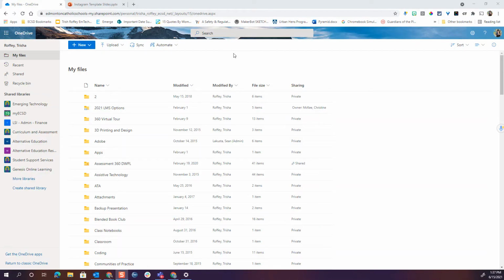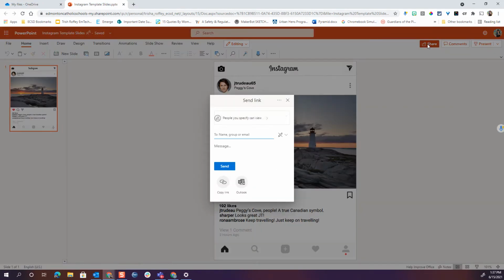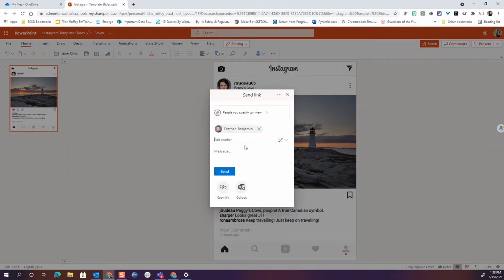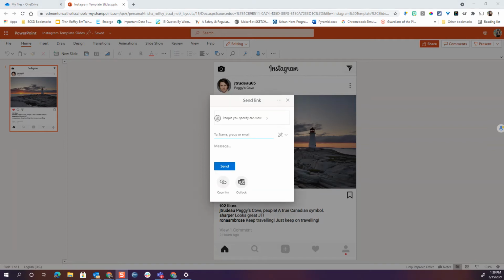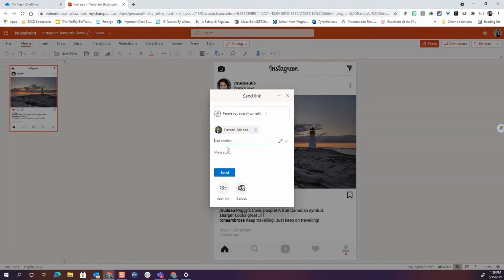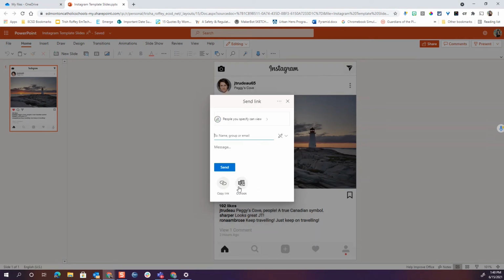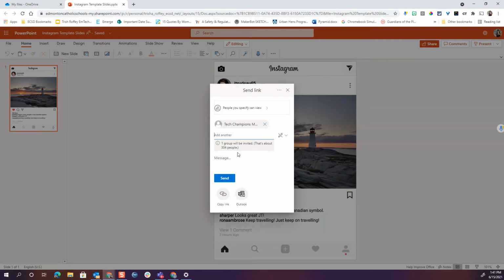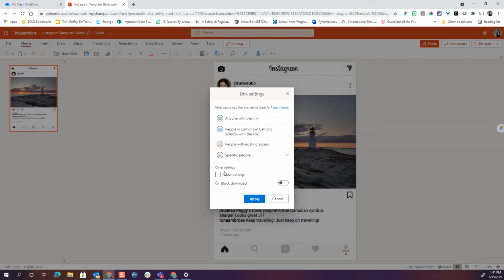M365 Sharing with ECSD